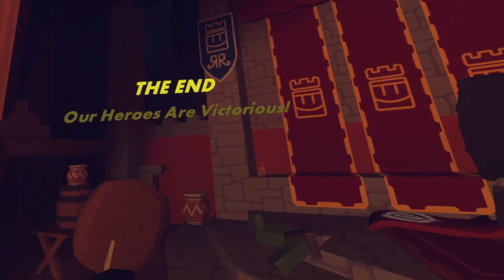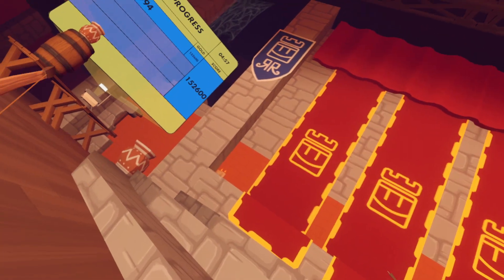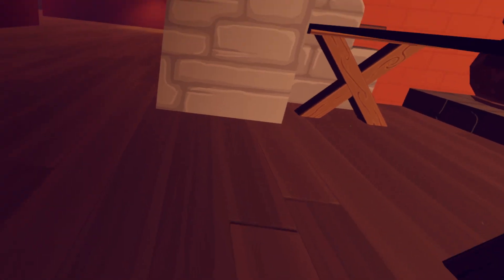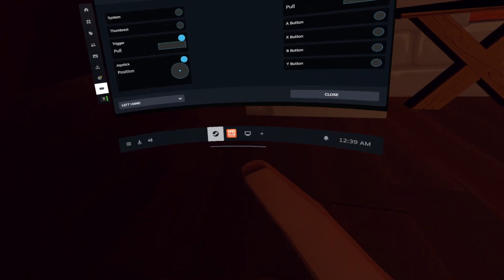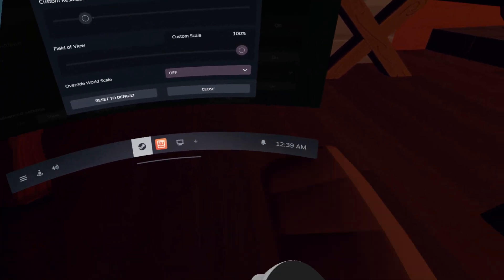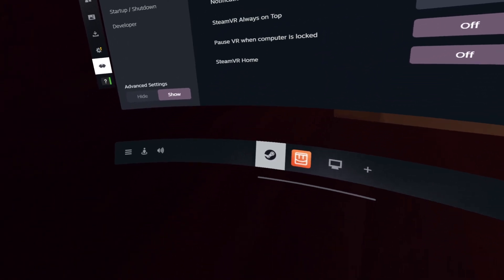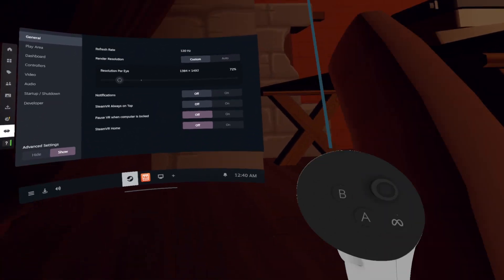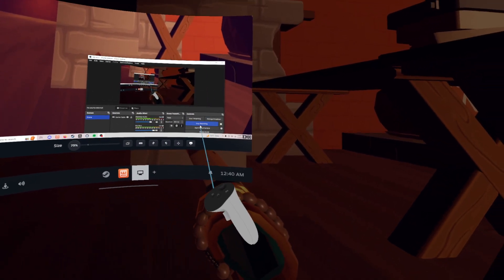4 : 5 7 (read desc)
special thanks to: @ThatoneguyButHops
and @FluxMix